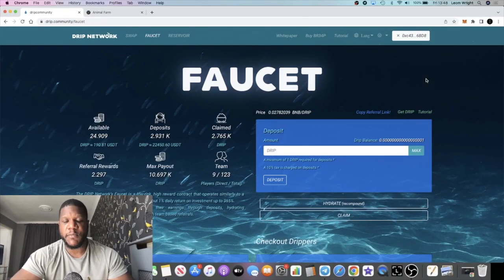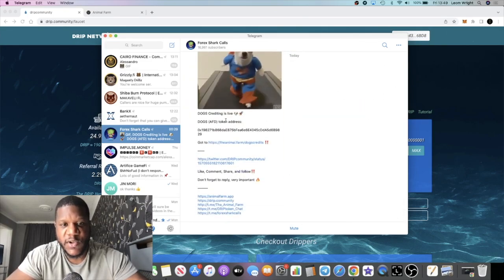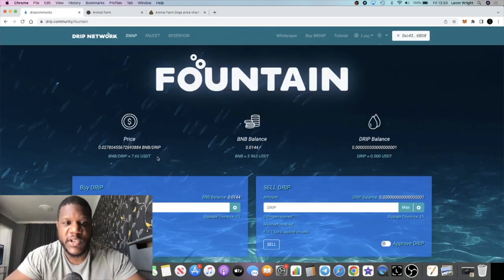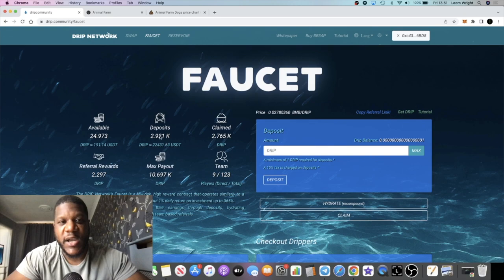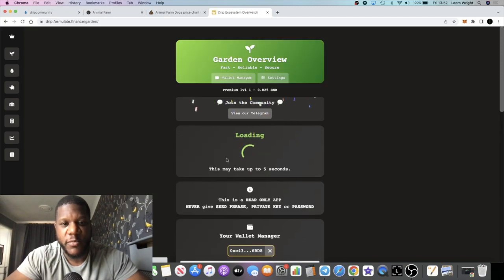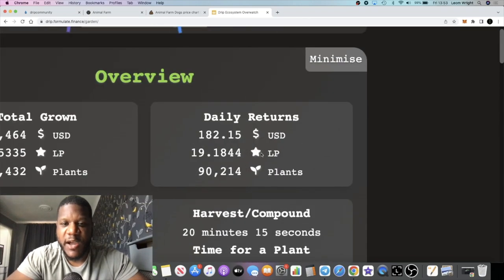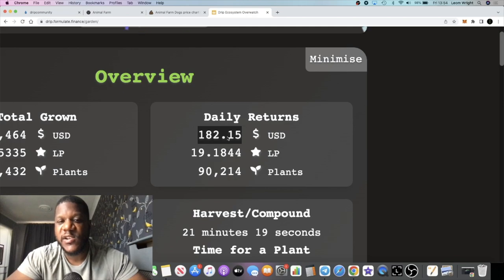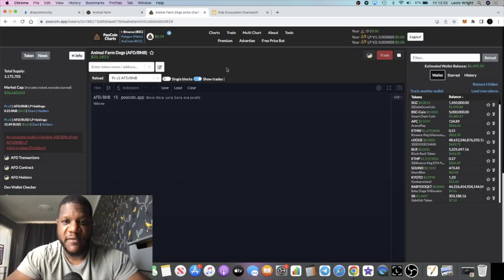Drip Network Price Prediction + Drip Garden & Animal Farm Dogs:Pigs